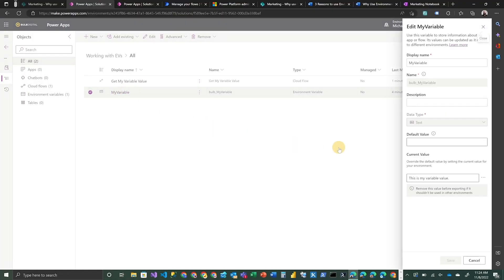5 Reasons to Use Environment Variables in the Power Platform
If you're a no-code/low-code developer and you're not using environment variables, you could be missing out on the ability to better keep track of, adjust, and collaborate on your data.

☑️  Take our free Office Assessment to see how your workplace stacks up!

💻 Join Office Hours! Ask your O365 questions live with us every first Wednesday of the month.

Tips and tricks sent straight to your inbox every Thursday!

🎙️ Listen to our podcast where we discuss office culture, O365, and more!

Facebook + LinkedIn: Bulb Digital

Other Resources:

👕  Like Our Value T-shirts? Now You Can Get Your Own!

0:00 Intro
1:00 One Source of Truth
2:00 Easy to Reference
2:45 Ease of Adjustments
3:22 Improves Collaboration
4:31 Facilitates Application Lifecycle
5:46 Conclusion